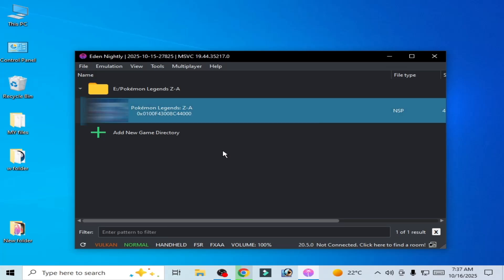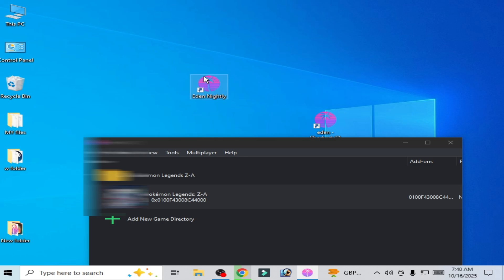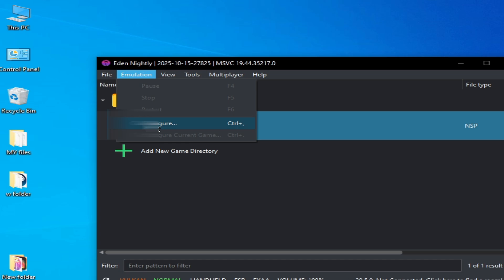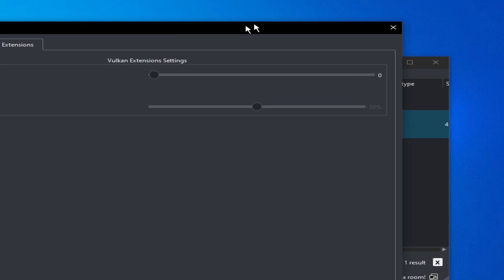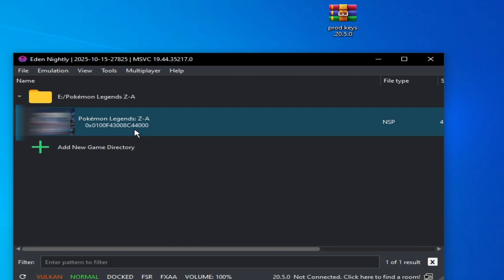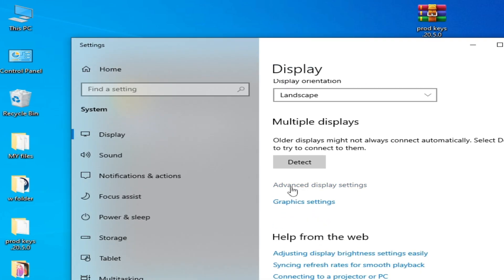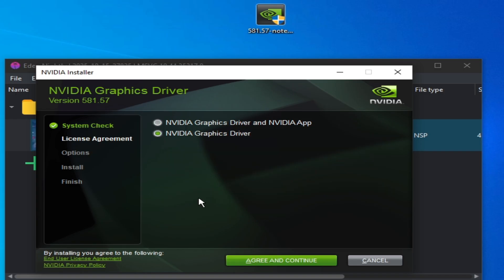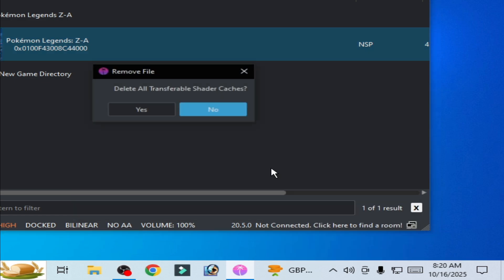How to fix Eden Emulator Stuck on Launching Screen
Hello everyone,
I have shown in this video how to fix Eden Emulator Stuck on Launching Screen.